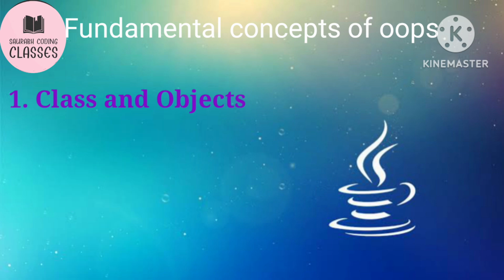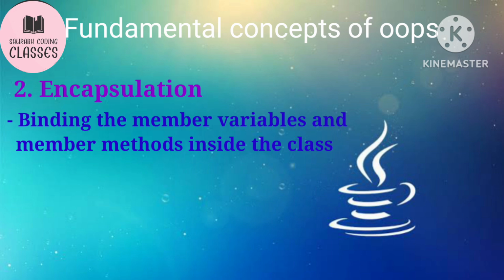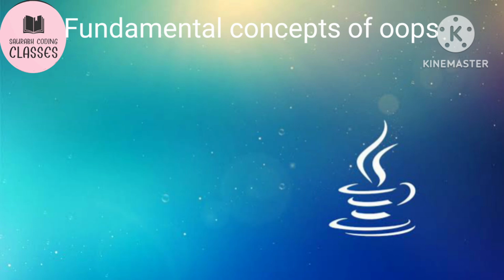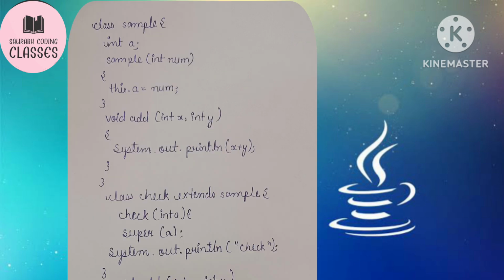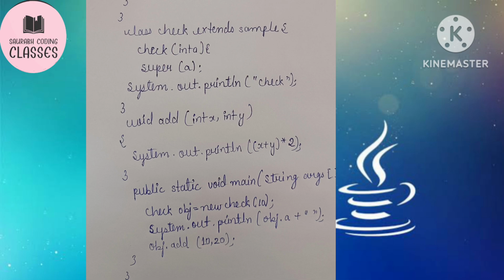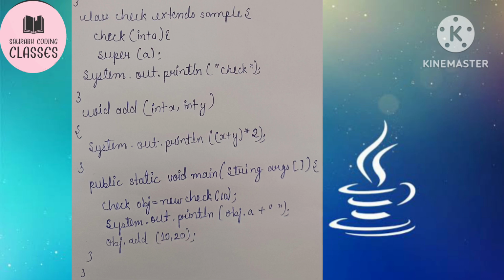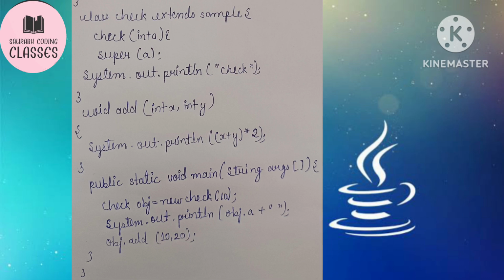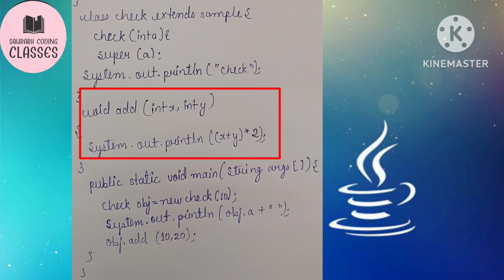Introduction to OOPS with java ll Java tutorial ll part 30...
In this first lecture of oops you will learn about the basic concepts of oops.
You can access the lecture of class and object and the constructor introduction from link given below 👇